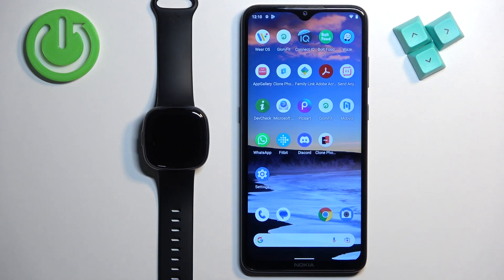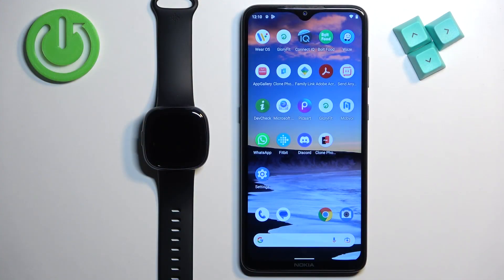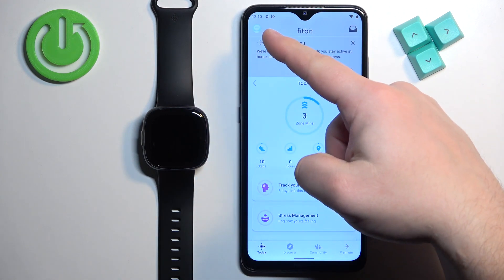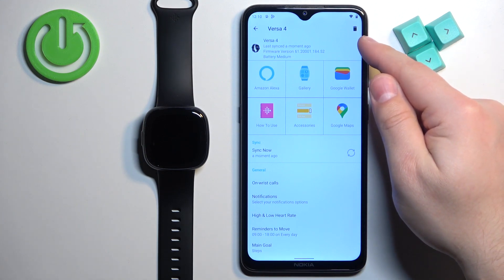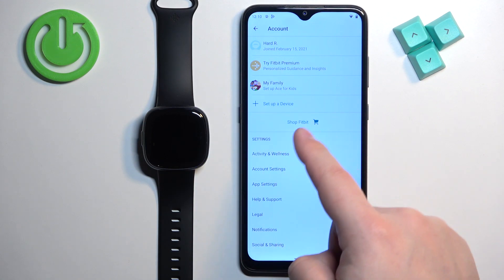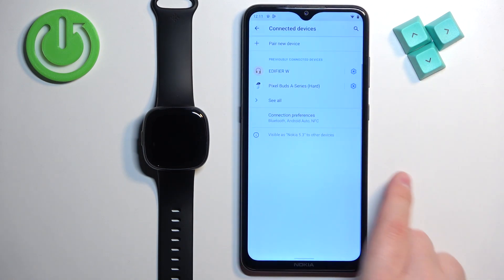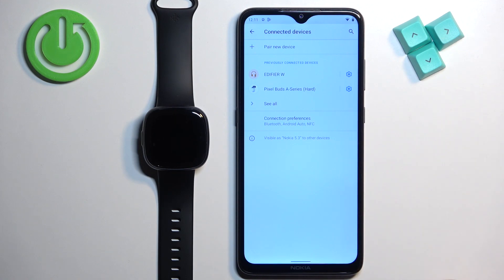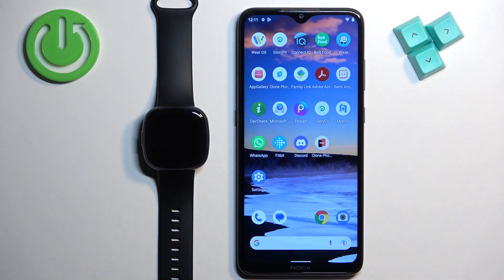How to Unpair FITBIT Versa 4 From Android Phone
Hi! Today we would like to show you how to unpair your FITBIT Versa 4 from your Android phone. Follow our steps and simply remove your watch from the Fitbit app on your phone and then remove your watch from your Android phone.

How to unpair FITBIT Versa 4 from Android phone? How to disconnect FITBIT Versa 4 from an Android phone? How to unlink FITBIT Versa 4 from Android phone? How to remove FITBIT Versa 4 from the Fitbit app on Android phone?